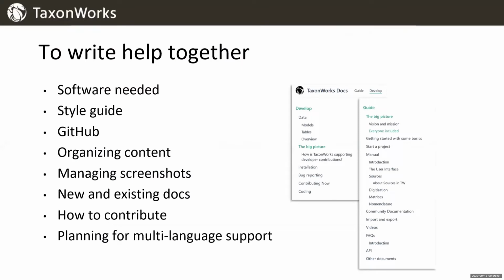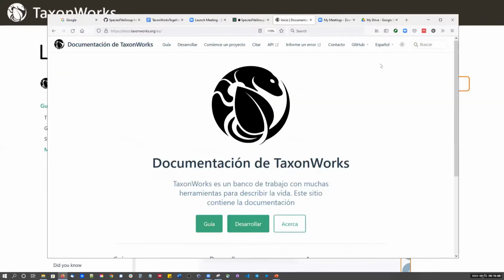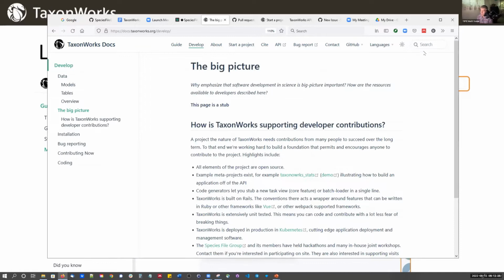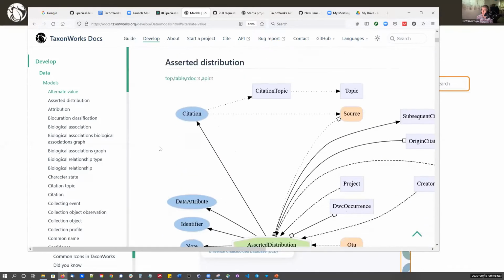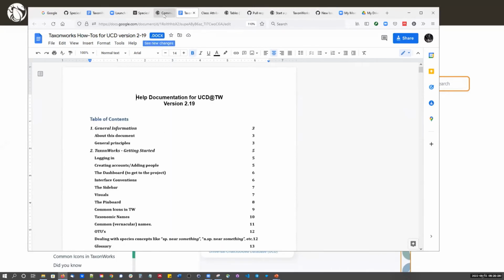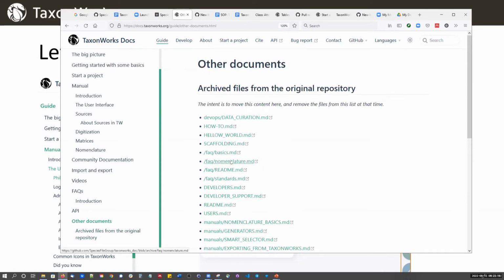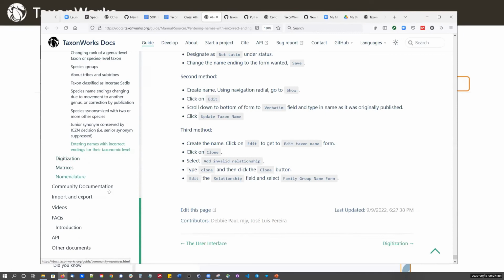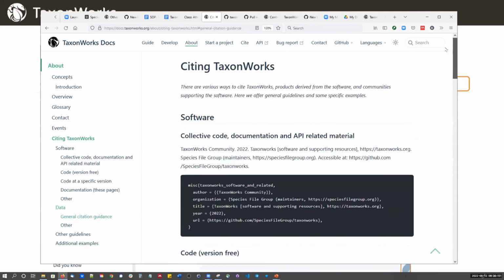TWT2022: docs.taxonworks.org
We build our open-source software and our documentation -- together. We've created a framework designed to encourage everyone to participate. We have consensus documentation and a place for TaxonWorks Projects to share their protocols.

Intrigued? Join us on Wednesdays, join our listserv or find us anytime on gitter, and talk with our Community Liaison.